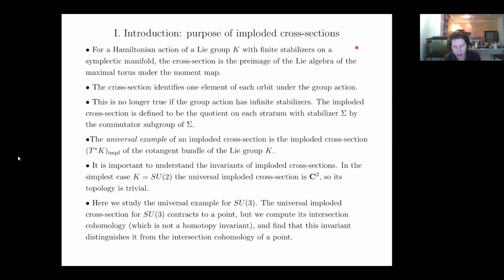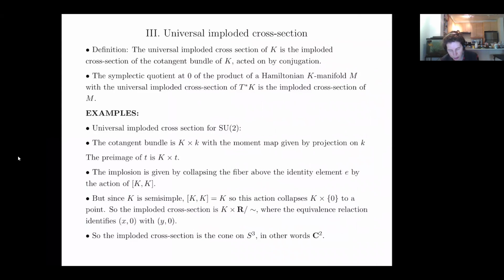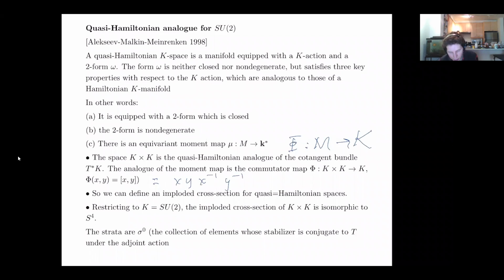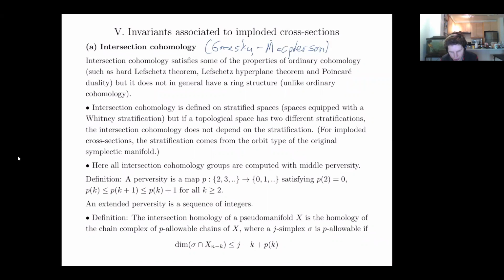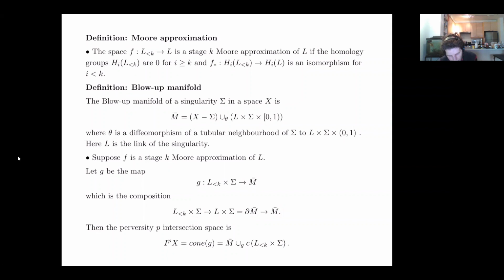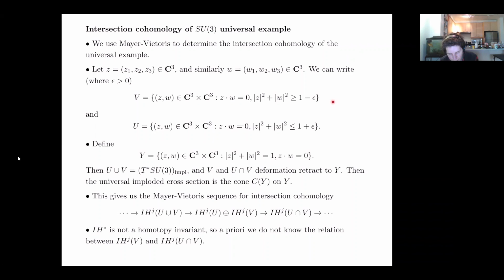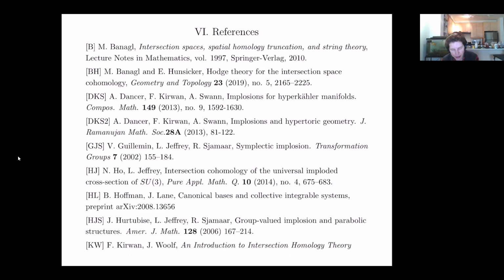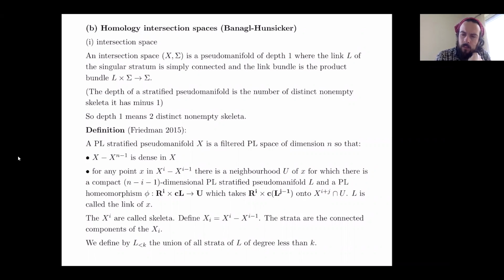Symplectic implosion - Lisa Jeffrey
Topic: Symplectic implosion
Speaker: Lisa Jeffrey
Date: January 14, 2021